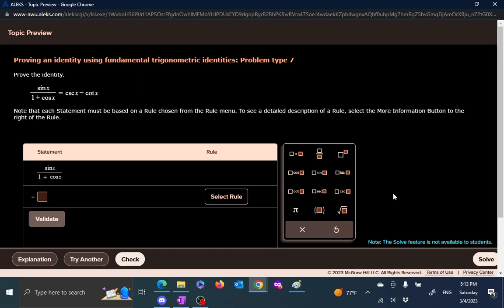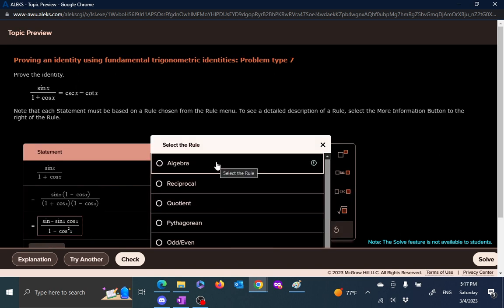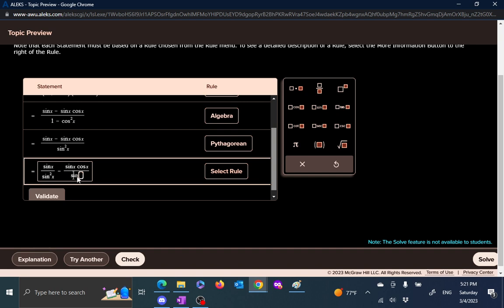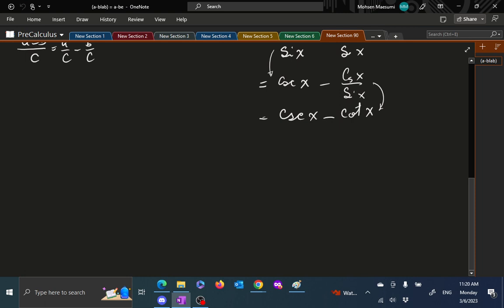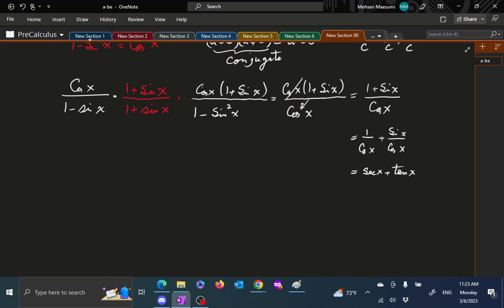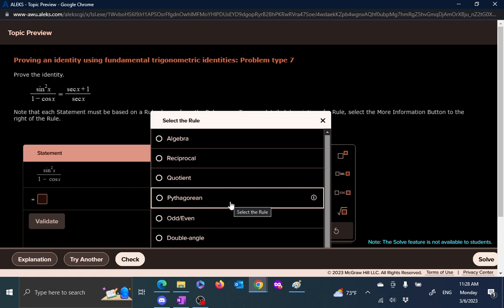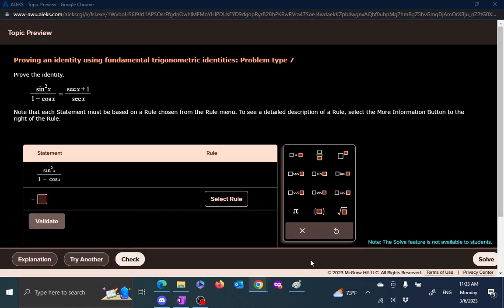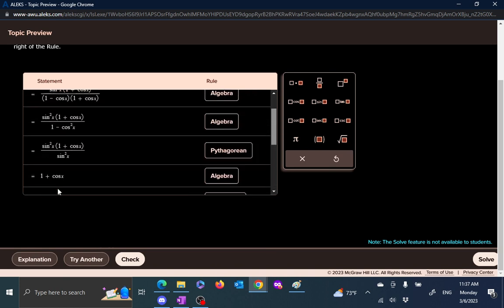5.1.l Proving an identity using fundamental trigonometric identities: Problem type 7